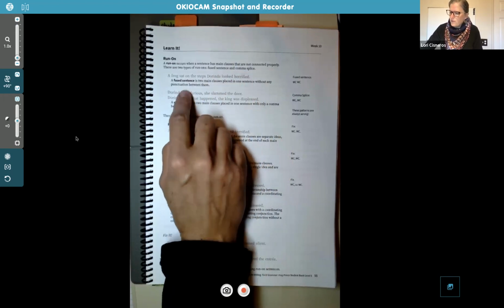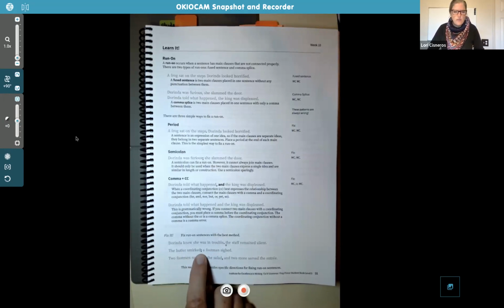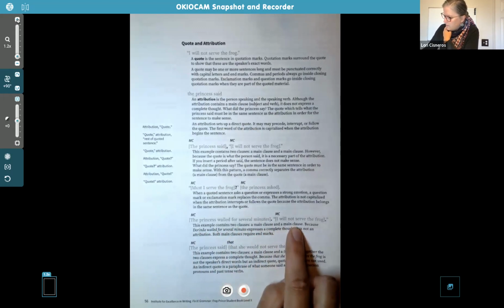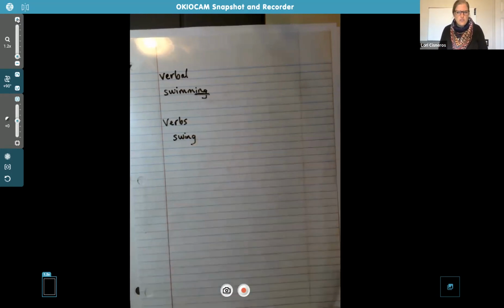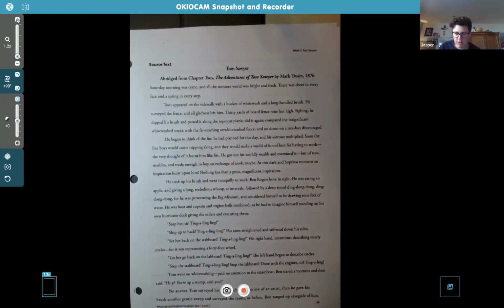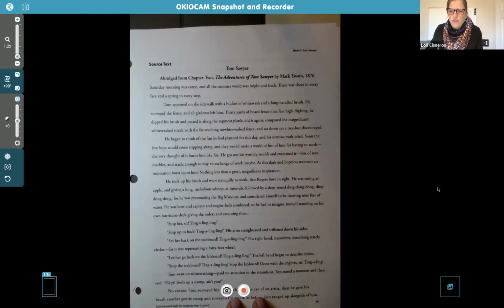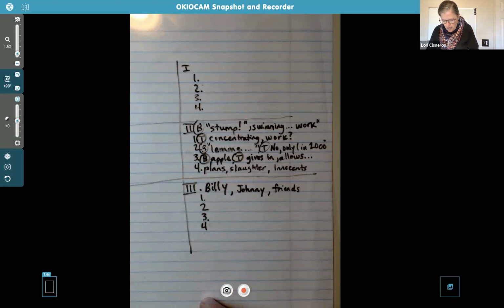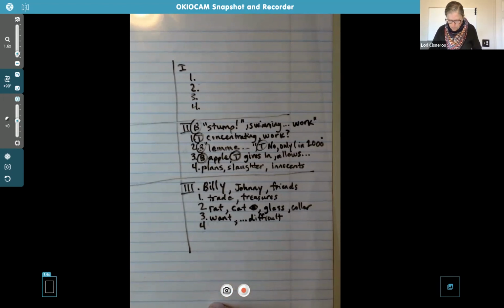Level C Class 11:28:22